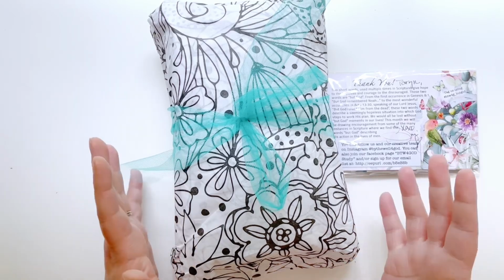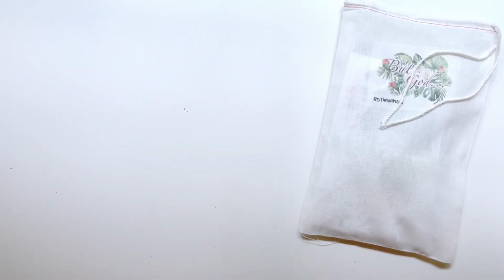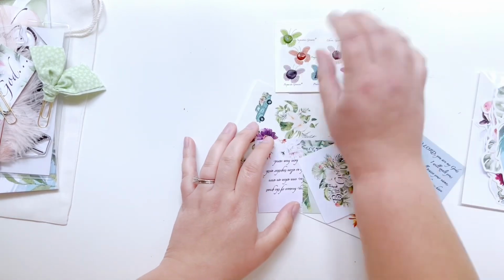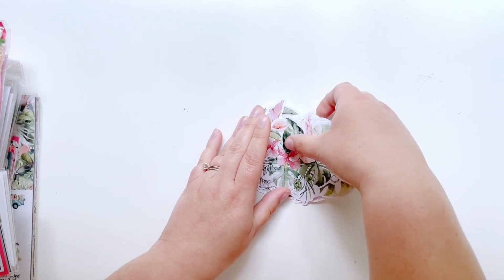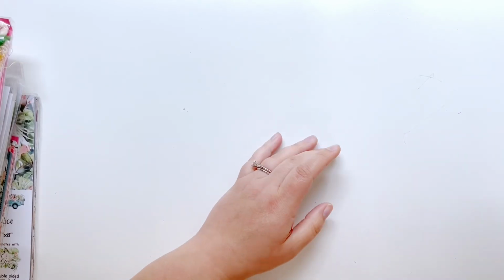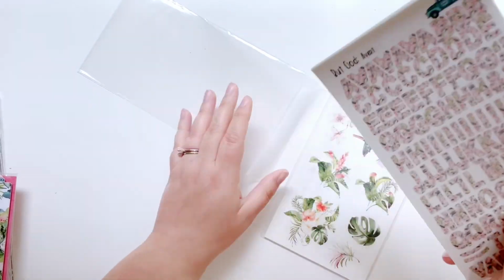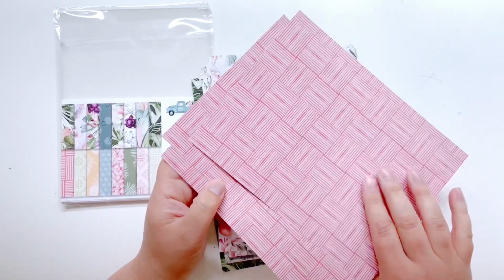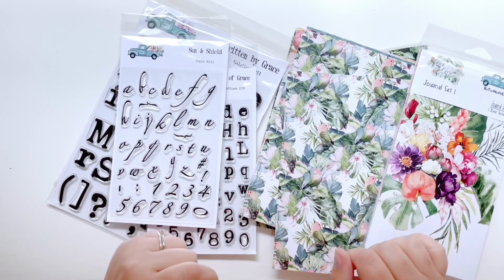But God… | ByTheWell4God | Bible Journaling Devotional + Kit | NEW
Join me as I unbox the newest Bible journaling kit from By The Well 4 God, "But God..." (June 2023).